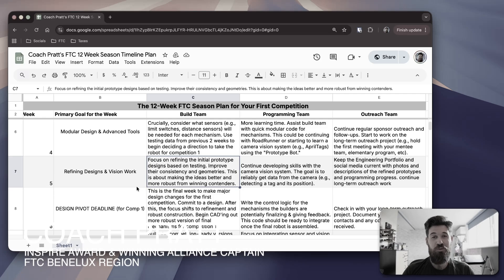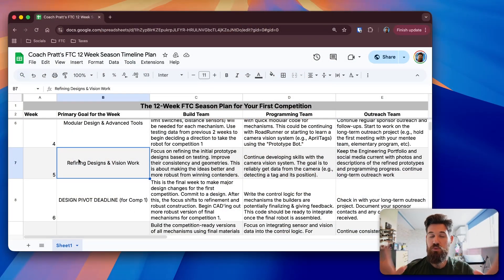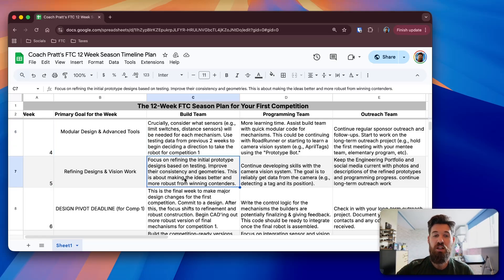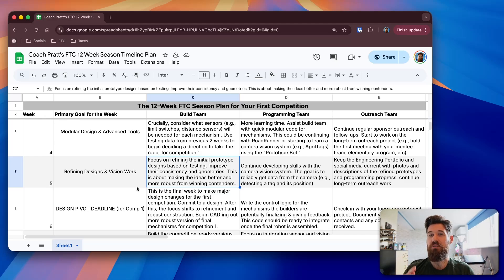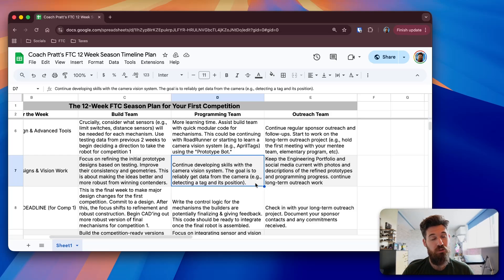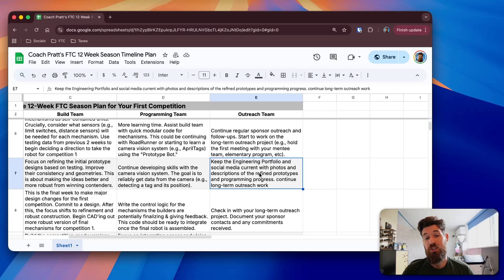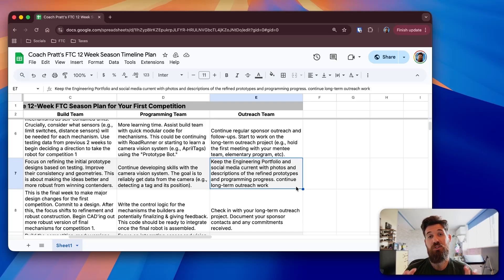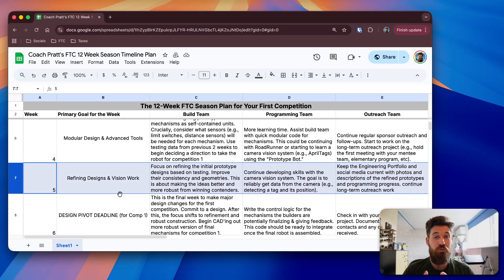FTC DECODE: Your Week 5 Plan For Success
The ultimate game plan for Week 5 of the FTC DECODE season to set your team up for success.

⤵️ Why Watch?
In this video, I'll break down exactly what your team should focus on, from deeply understanding the rules and scoring to effective brainstorming and ideation methods. We will cover the specific tasks you need to complete and the goals you should set to build a strong foundation and avoid common pitfalls that plague teams later in the season. Follow along every Sunday for a new weekly plan to stay on track all season long.

📚 Chapters:
0:00 Intro
0:31 Main Goals
0:44 Build Team
2:30 Programming
4:09 Outreach
5:47 Final Thoughts